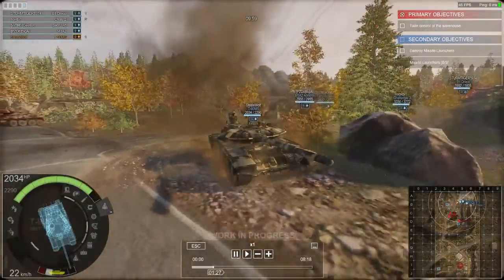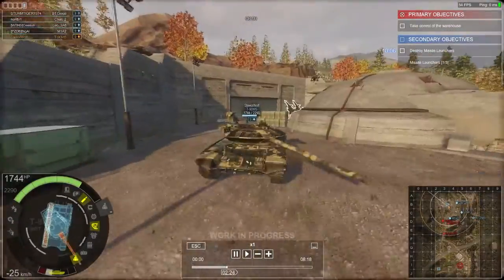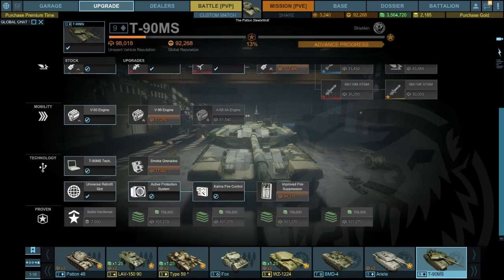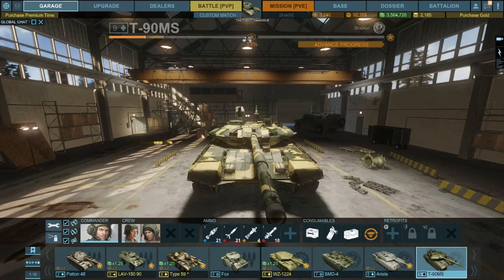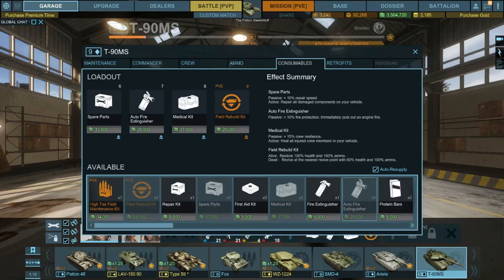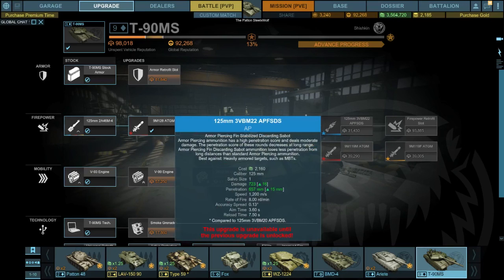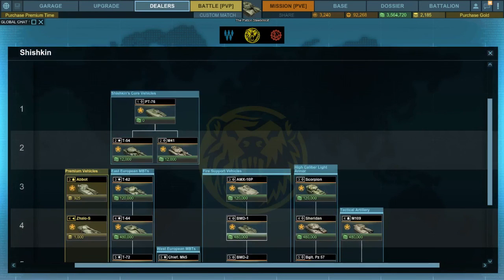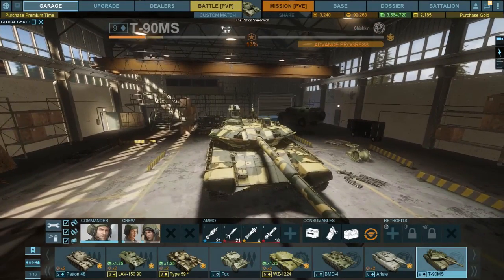Armored Warfare:T90 MS review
Hey guys hope you enjoy the video!